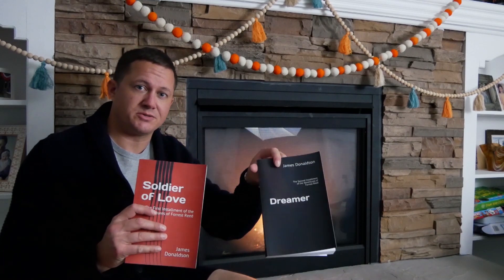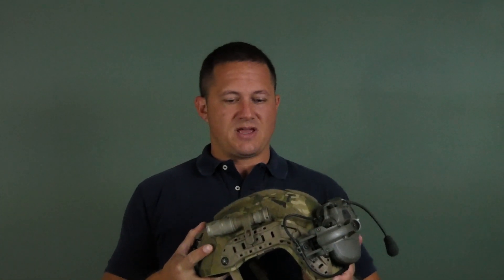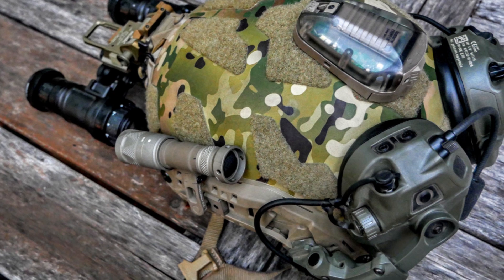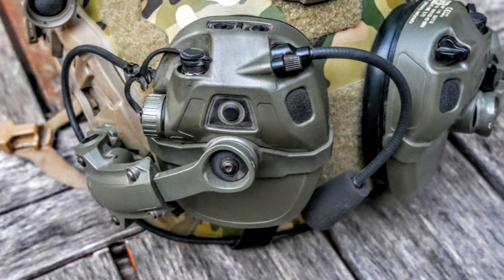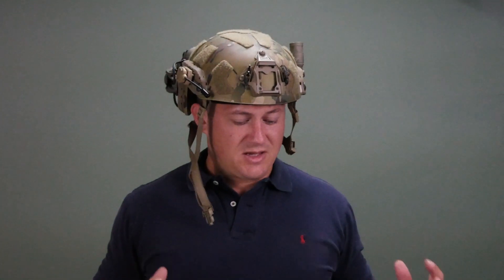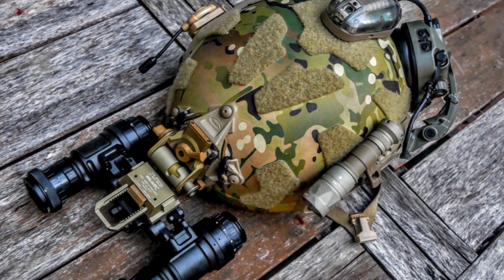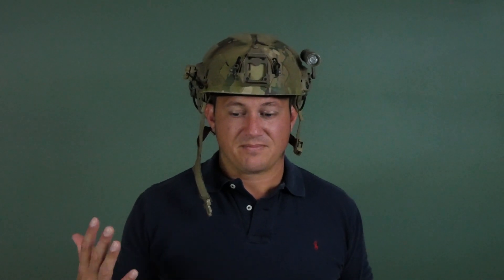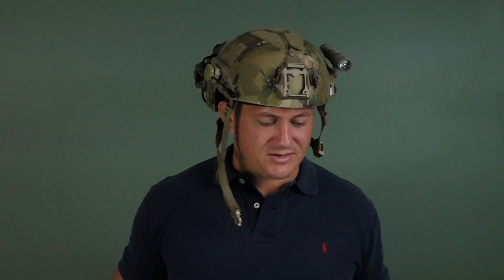My Helmet Configuration Overview for Army, Night Vision and General Use- Ops-Core Fast SF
In this video, James walks us through his helmet configuration.

Ops-Core Amps, and Night Vision acquired through Josh Hall with GPNVGS.

Intro- 0:20
Gentleman's Disclosure- 1:47
Purpose- 2:11
The Helmet- 2:25

Hearing Protection- 3:14

Red Light- 5:33
          Princeton Tec MPLS

White & IR Light- 5:47

Beacon- 7:58

Night Vision Mounting- 8:52

Night Vision- 9:11

Night Vision Counter Weight- 9:44

Helmet Storage- 10:59

The Close- 12:07

A big THANK YOU to Great Plains Guns for being our FFL, Gun Smith, SOT and shooting range!

Spy Series/The Adventures of Forrest Reed

Soldier of Love: